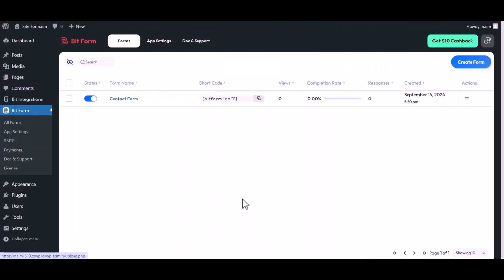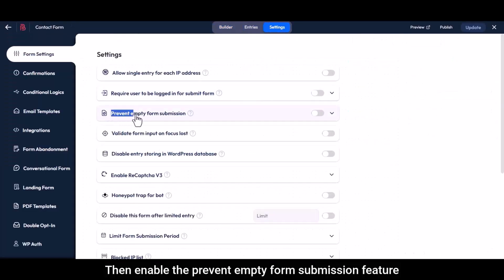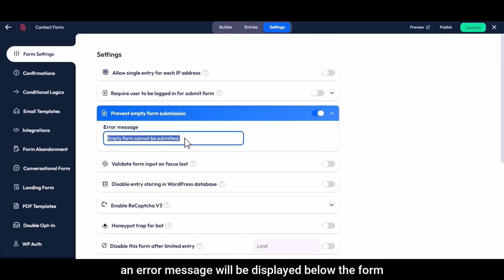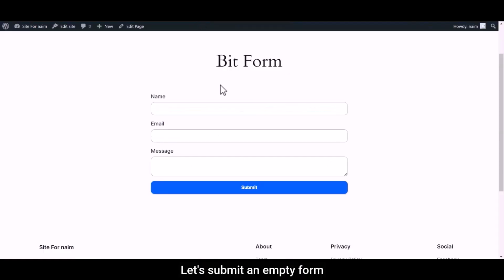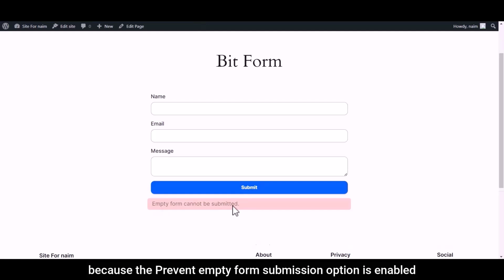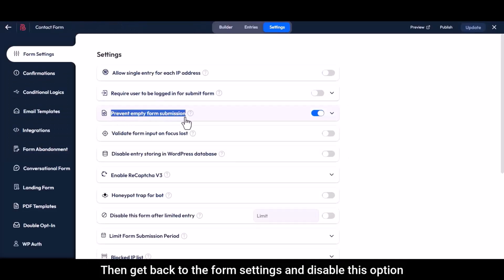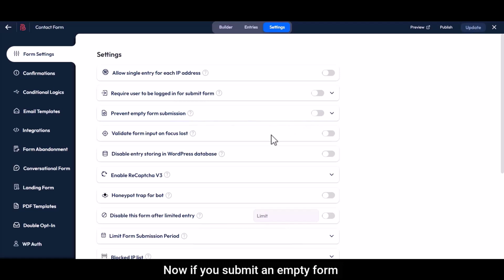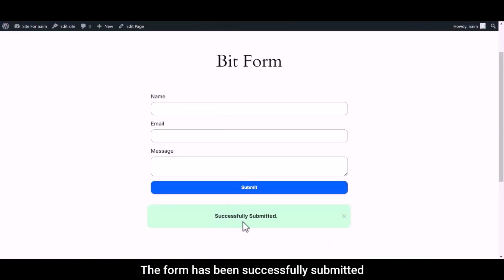How to Use the Prevent Empty Form Submission Feature in Bit Form (Step-by-Step Tutorial) 🚫📝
In this video, we’ll show you how to prevent users from submitting empty forms in Bit Form by using the Prevent Empty Form Submission feature. This quick and easy guide will help you ensure that your forms are always filled out completely before being submitted!

Bit Form is a flexible and user-friendly WordPress form builder with a drag-and-drop design and over 40 customizable fields. It supports conditional logic for smarter form behavior and integrates with apps like Google Sheets and Zoho CRM.

The tool also includes a custom style editor, multi-step forms, payment integrations with PayPal and Stripe, and robust security features like Google reCAPTCHA. With analytics, file uploads, and GDPR compliance, Bit Form is perfect for building responsive, professional forms that suit any business need.

🔑 What You’ll Learn:

1. How to enable the Prevent Empty Form Submission feature in Bit Form
2. What happens when a user tries to submit an empty form
3. How to disable the feature and allow empty submissions again
4. Tips for ensuring complete form submissions on your website

Timestamps:
00:00 Introduction
00:06 Enabling the Prevent Empty Form Submission Feature
00:18 Viewing the Error Message on an Empty Submission
00:39 Disabling the Feature for Testing
00:50 Submitting an Empty Form Successfully

🤔Learn more about the Prevent Empty Form Submission Feature in Bit Form.